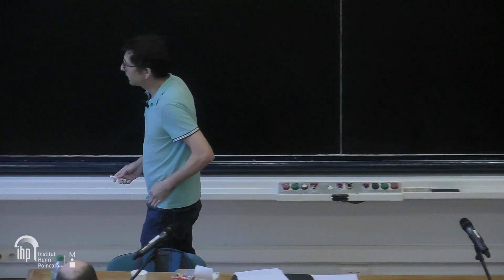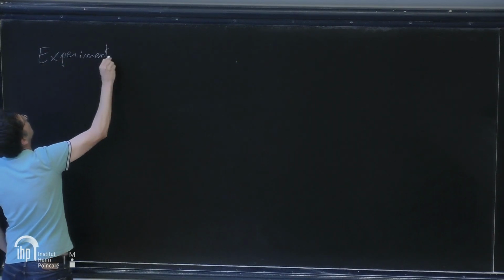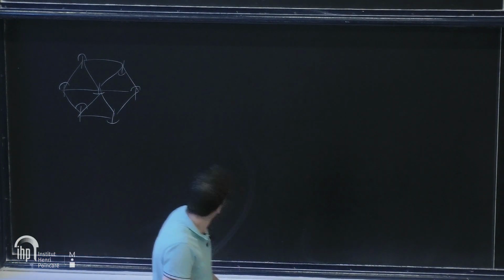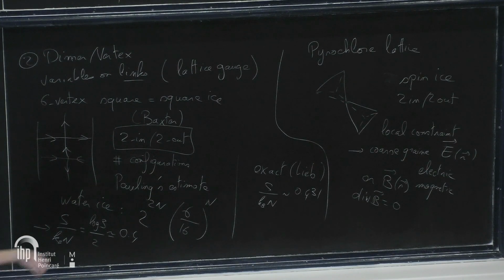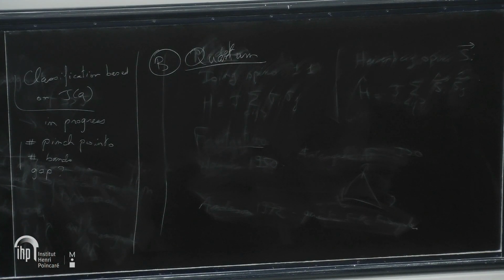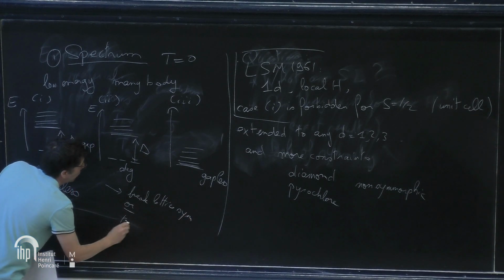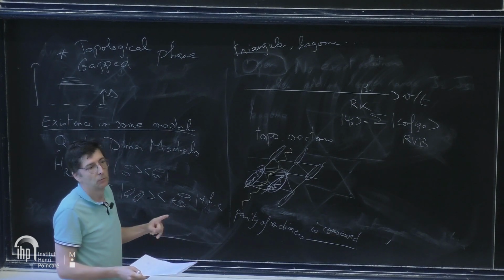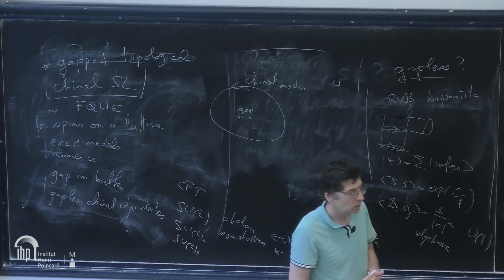Classical and quantum spin liquids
By Sylvain Capponi (Laboratoire de physique théorique Toulouse)